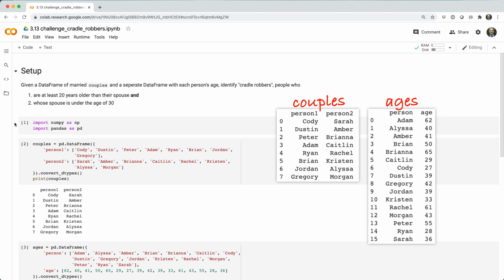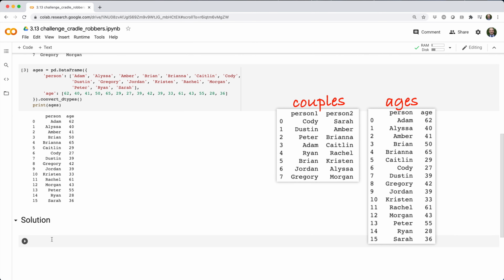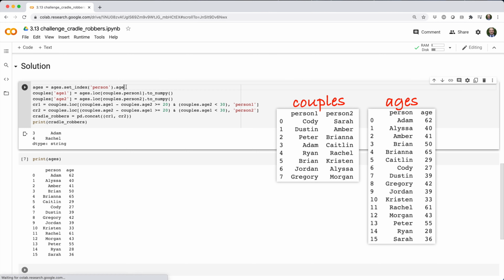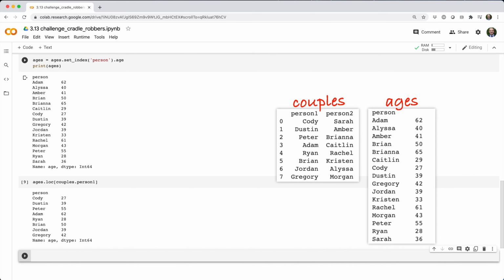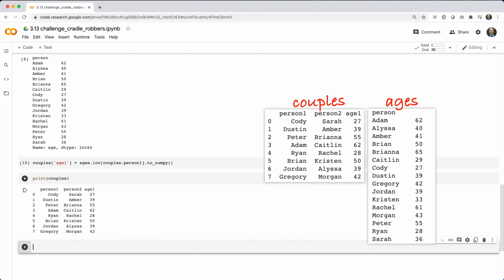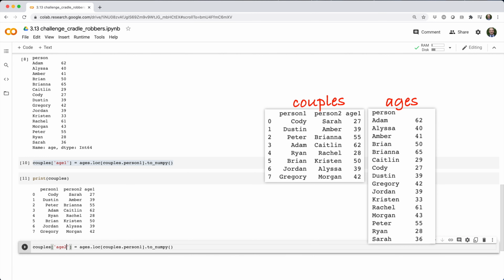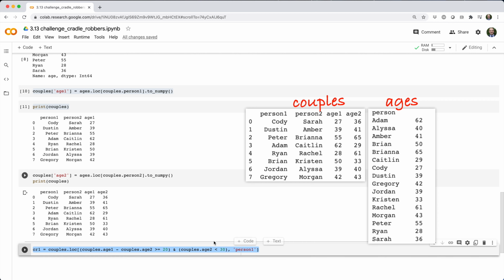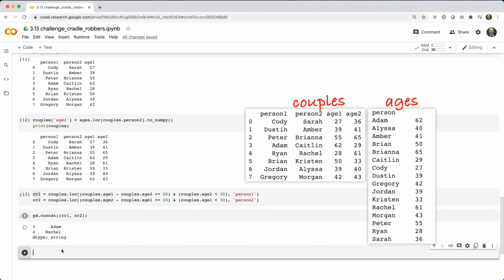Python Pandas For Your Grandpa - 3.13 Challenge: Cradle Robbers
Given a DataFrame of married couples and a separate DataFrame with each person’s age, identify “cradle robbers”, people who:

1. are at least 20 years older than their spouse and
2. who’s spouse is under the age of 30

0:00 - intro / setup
0:17 - solution

--- Song
Morning Thoughts by Soulplusmind